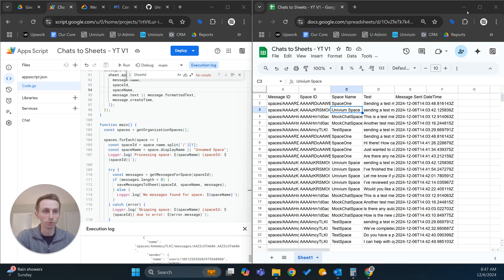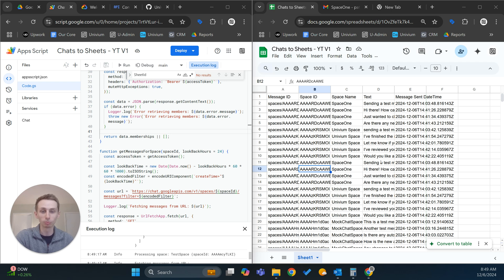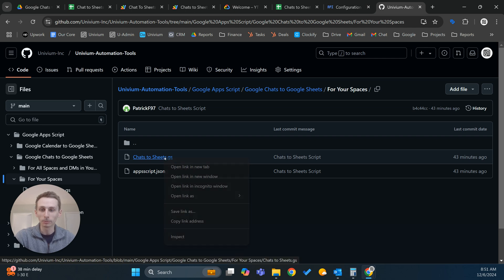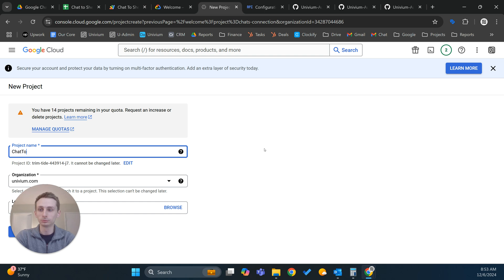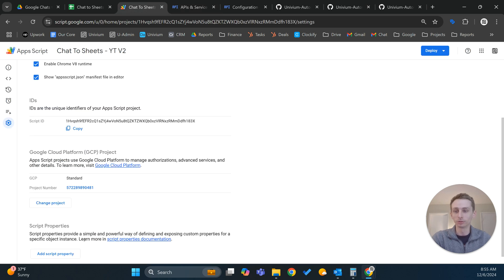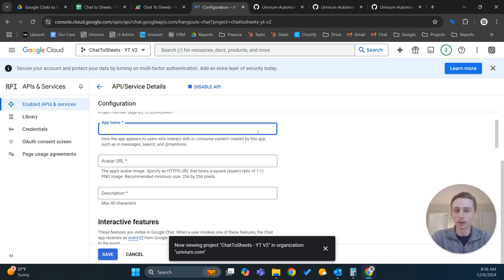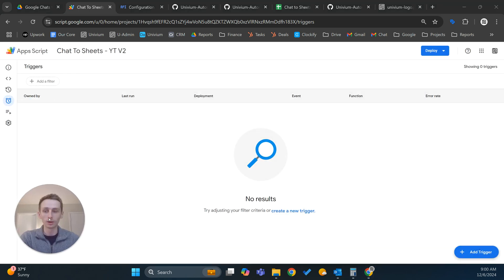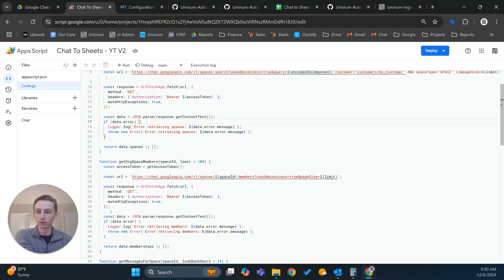Easily Pull Google Chat Data into Google Sheets Using Google Apps Script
In this video, I’ll show you exactly how to connect Google Chat and Google Sheets using Google Apps Script. You’ll learn where to obtain the necessary script code, how to configure it within your Google Cloud console, and what steps to take to enable and configure the Google Chat API. From setting your app’s name and image to managing API authorizations, I’ll walk you through the entire process.

We’ll also cover how to adjust the time range for data collection, customize columns for better organization, and create automated triggers to refresh your data at regular intervals. This method is perfect for anyone looking to build workflows or automations powered by real-time Google Chat data.

What’s Covered in This Video:
 * Locating, configuring, and customizing the Apps Script code
 * Enabling and setting up the Google Chat API in the Google Cloud console
 * Fetching and displaying Google Chat conversations in Google Sheets
 * Adjusting the data collection timeframe to suit your needs
 * Creating triggers to automatically update your spreadsheet
 * How this process supports building powerful automations and integrations

If you have any questions, leave a comment or shoot me an email—happy automating!